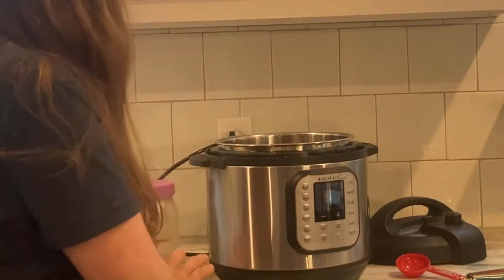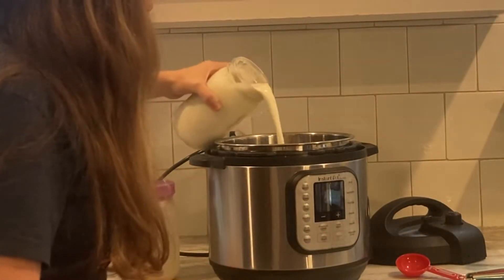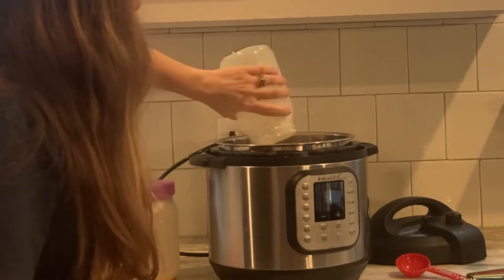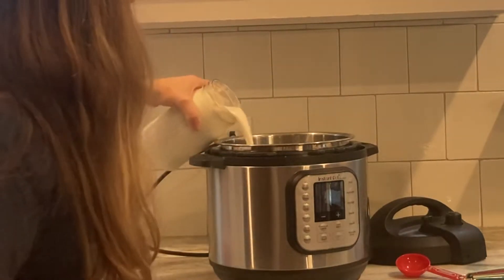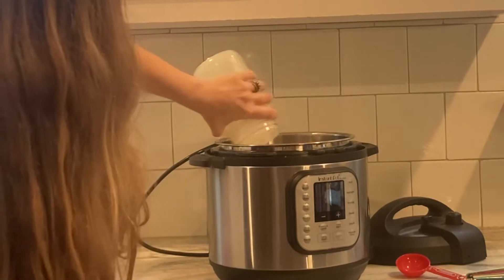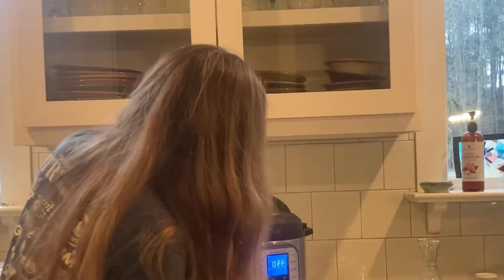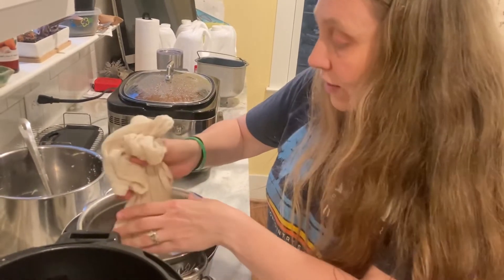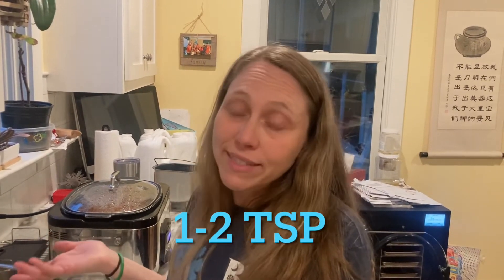How to make easy goat cheese in the Instant Pot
This is a super easy cheese that we make when we have extra goat milk on hand. It’s also really versatile and can also be made with cows milk.